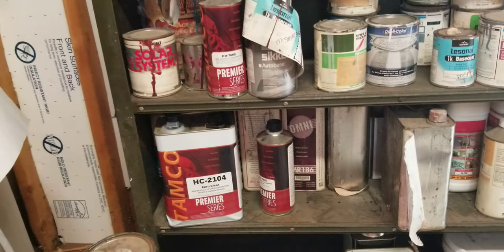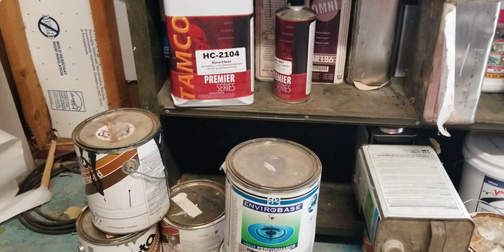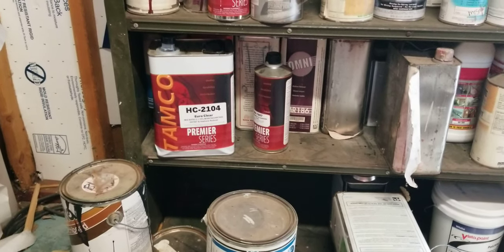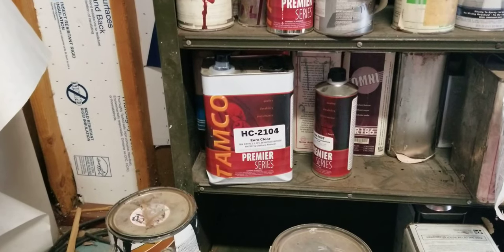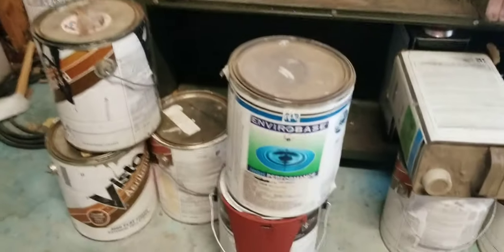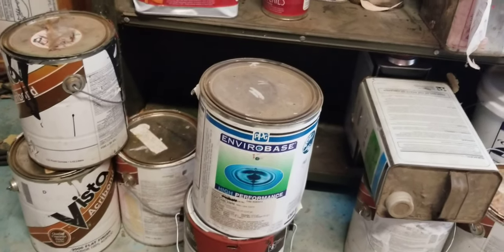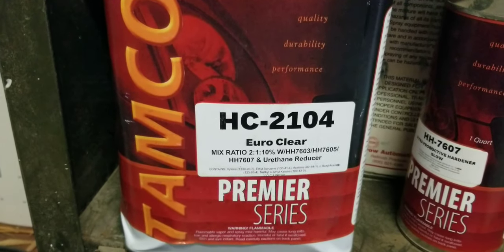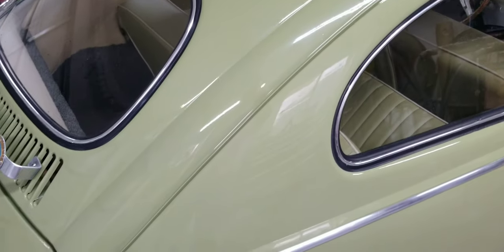Who makes the best car paint